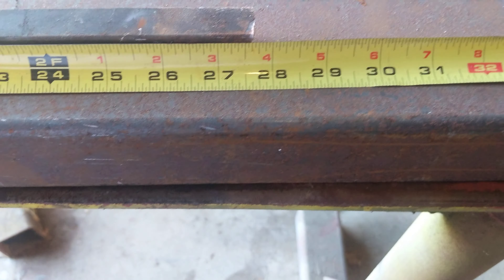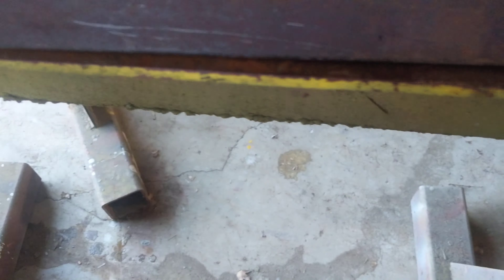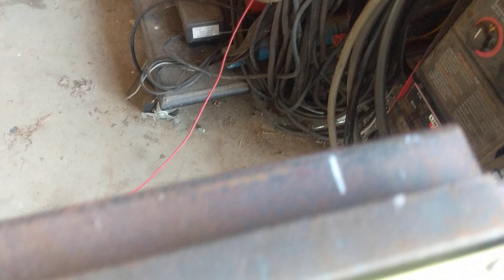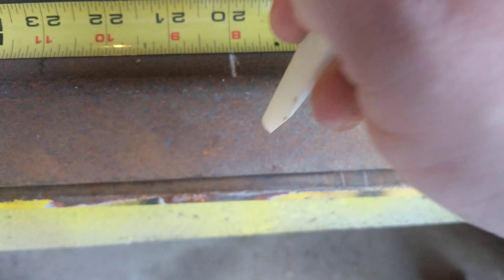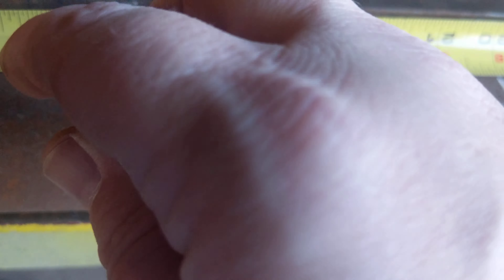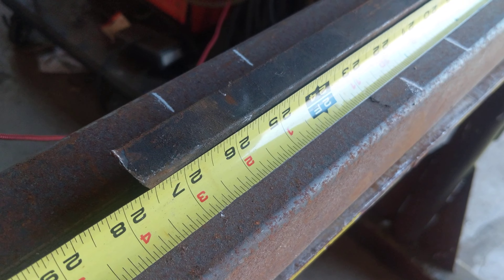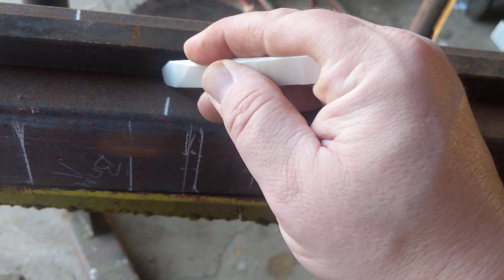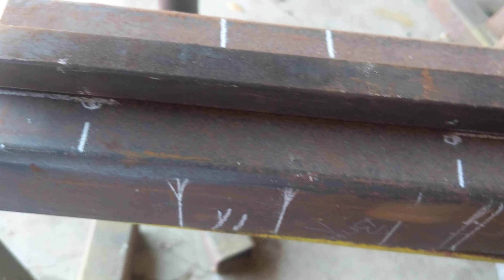Staggered Intermittent Fillet Weld Layout